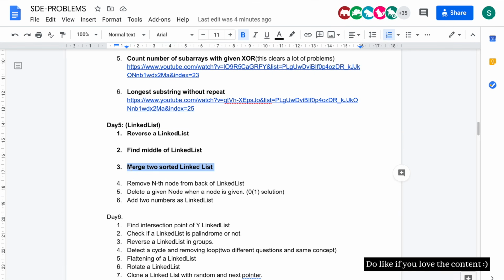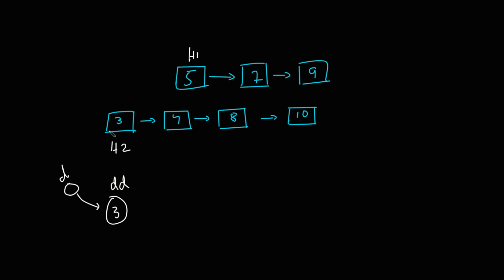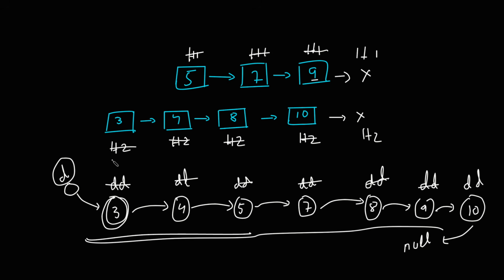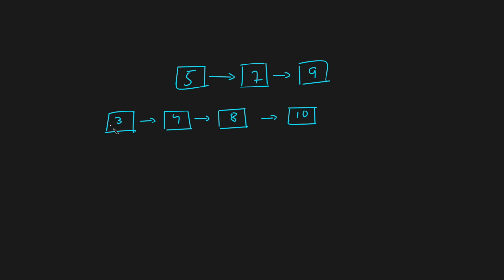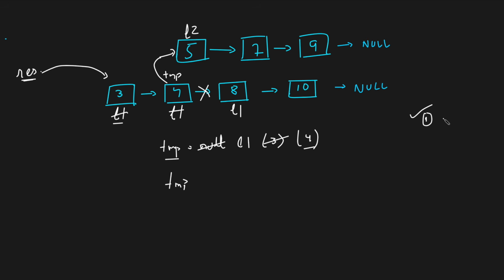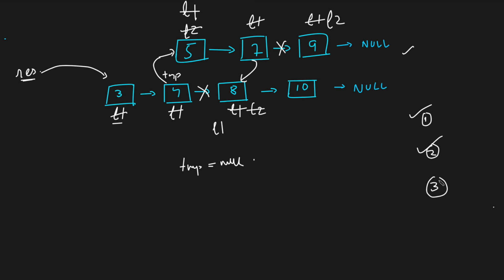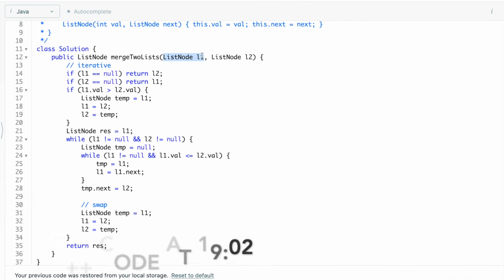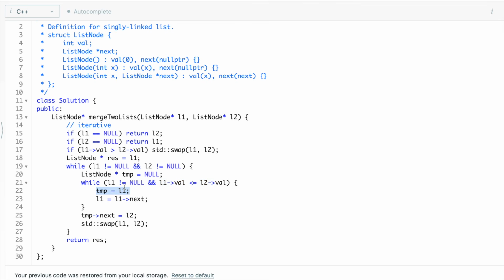Merge Two Sorted Lists | Microsoft | Yahoo | Amazon